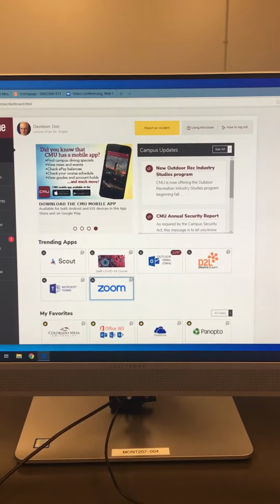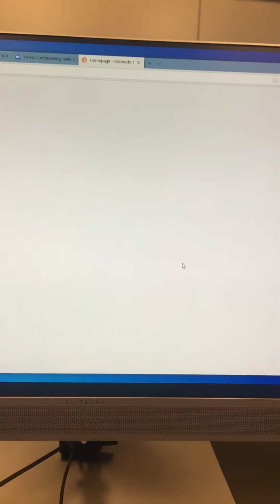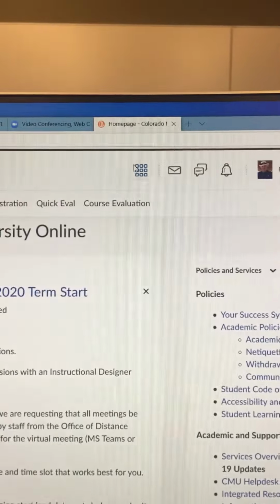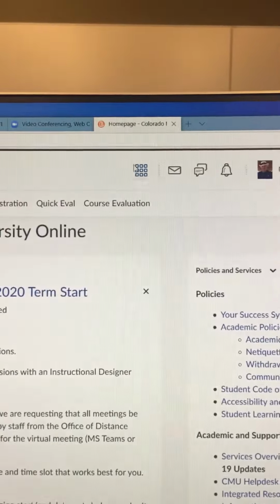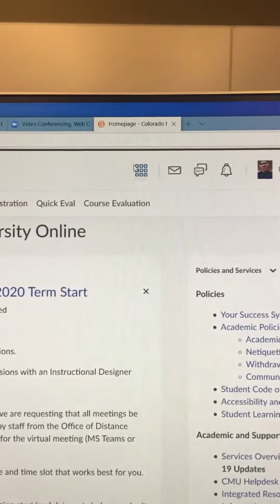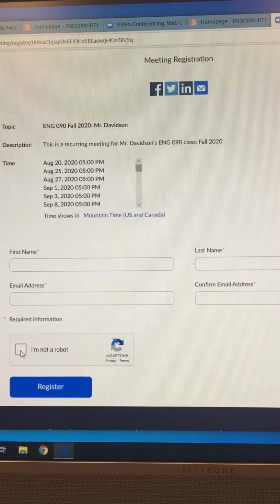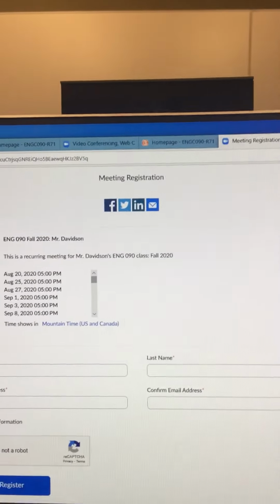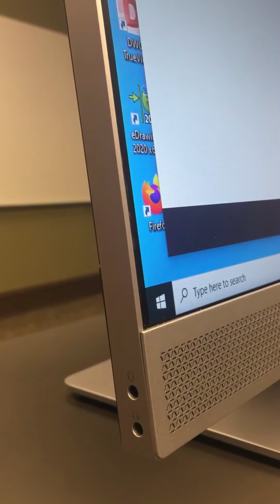August 19, 2020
A review of how to use the student webcam